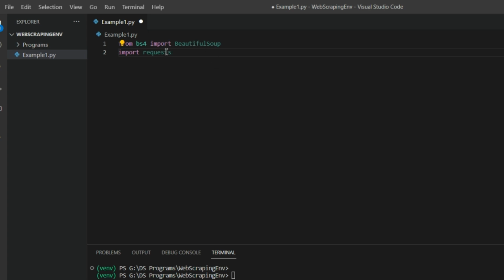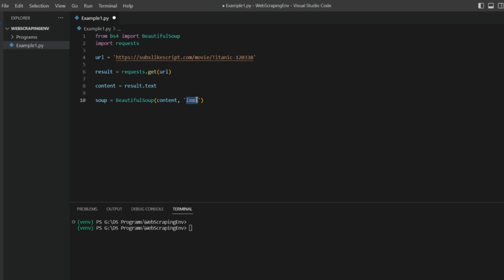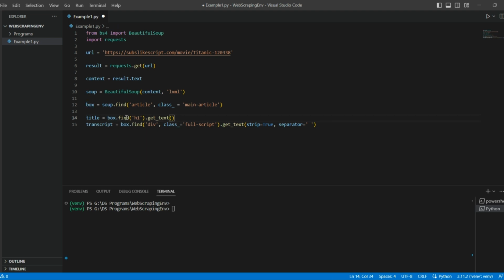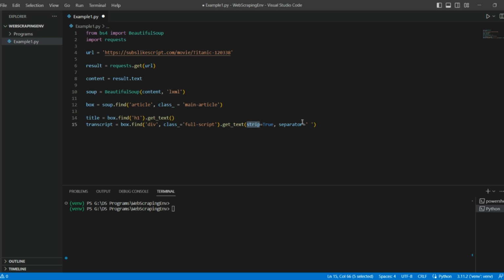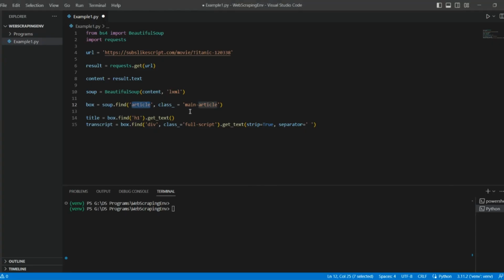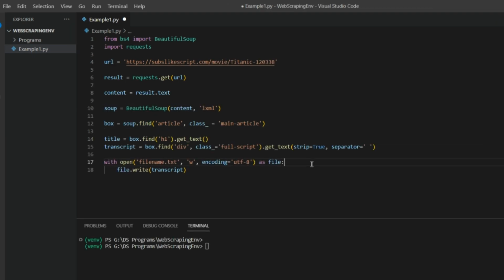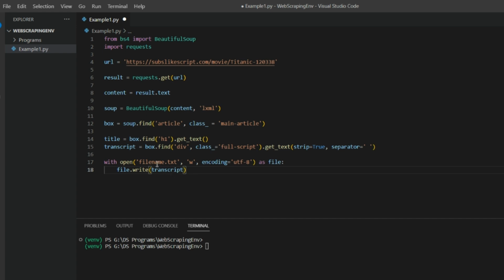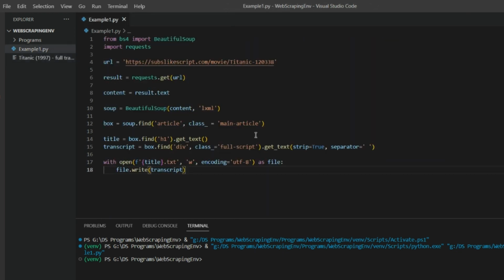Storing Extracted Content in a File | Web Scraping | Data To Info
Hello All,
In this video,  Mr. Akshay Tekam shows that how to Storing Extracted Content in a File using file handling.